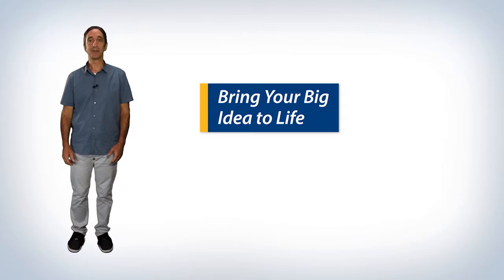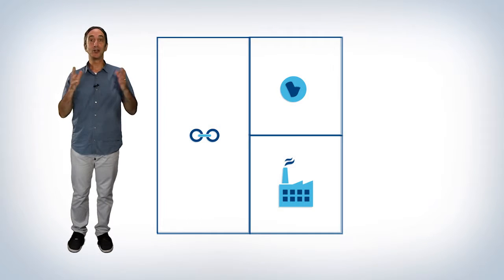Design Driven Entrepreneurship Lesson 3